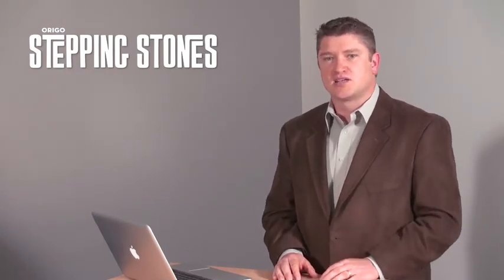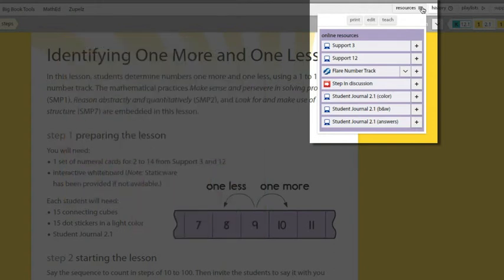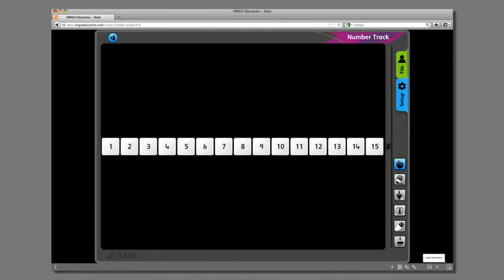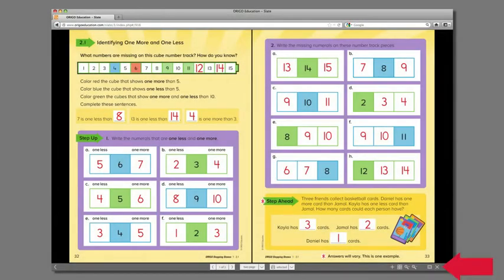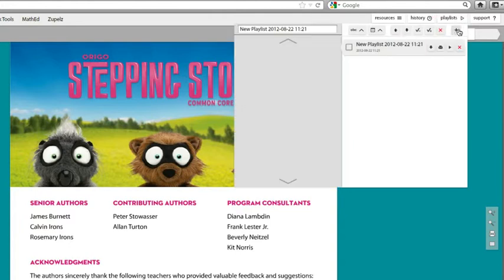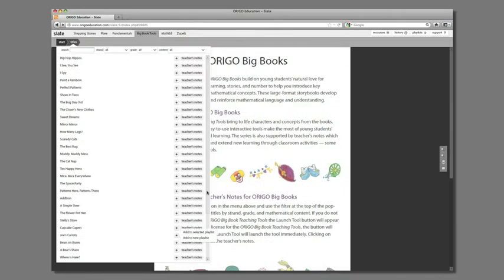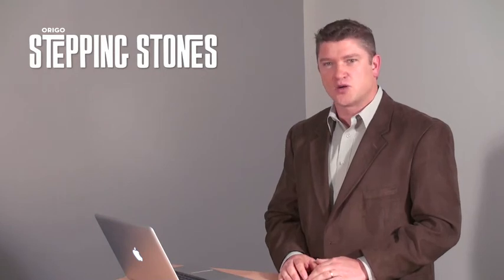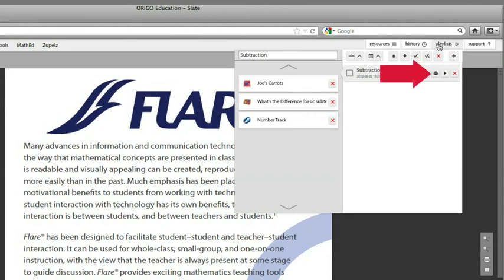Tutorial 9: Using a Playlist in Stepping Stones (USA)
A tutorial to assist with using the Playlist in Stepping Stones (USA).